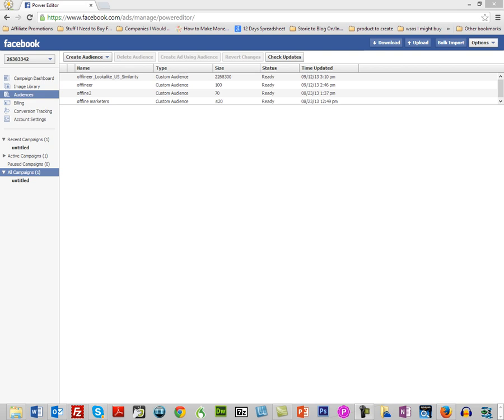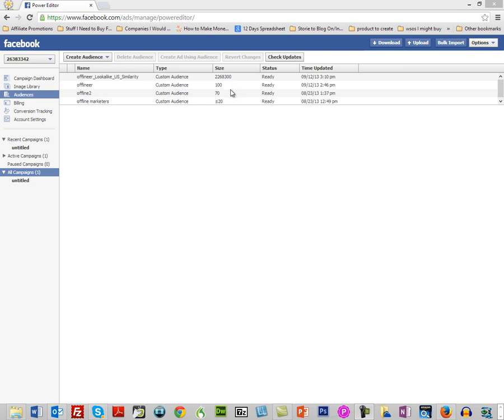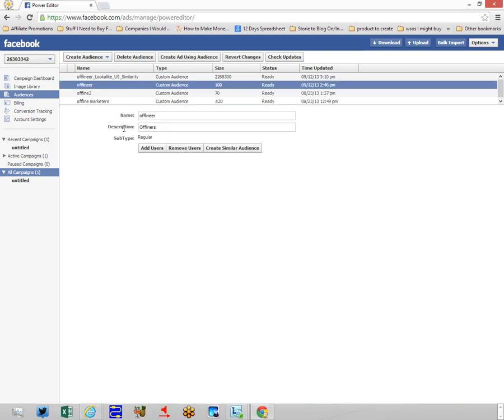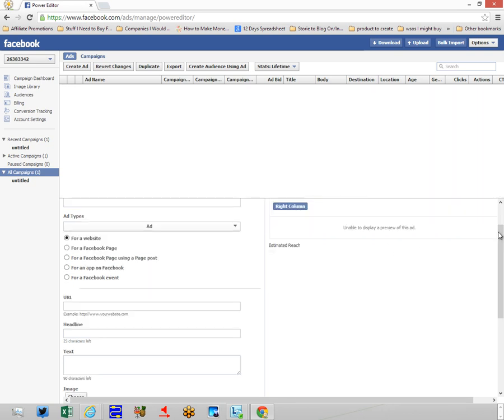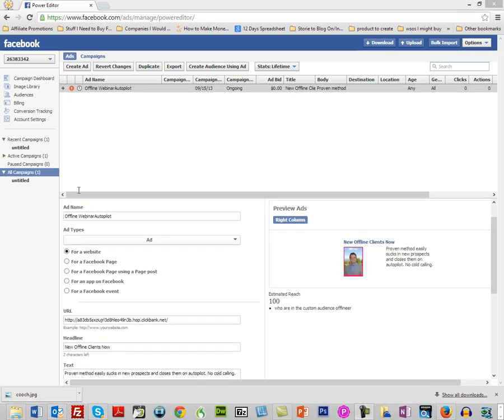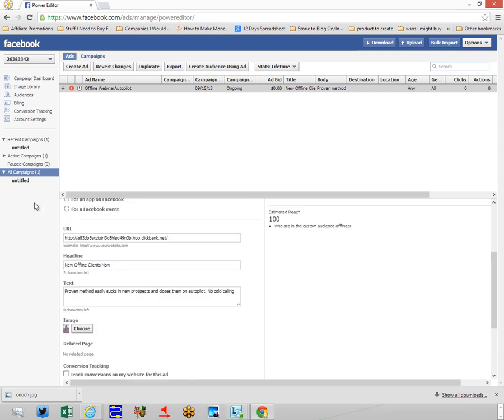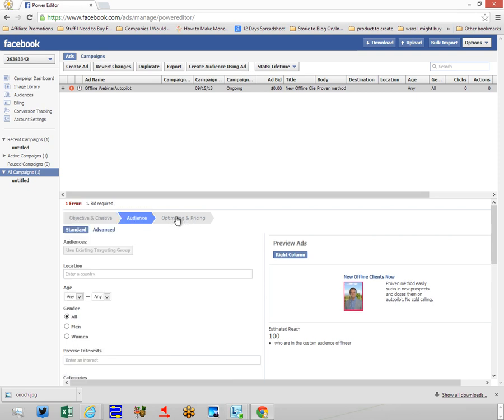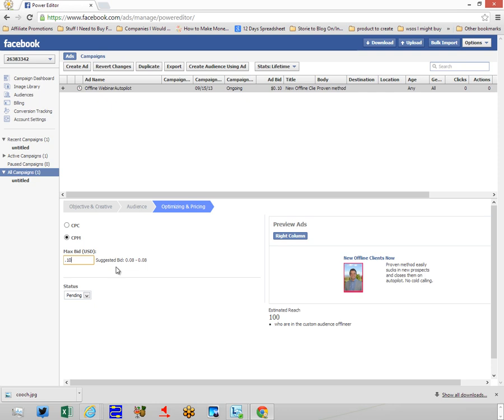Advanced Facebook Ads Part 5 - Getting Your Campaign Started